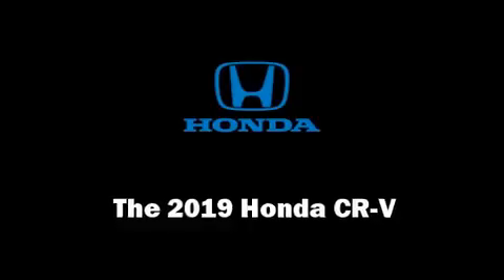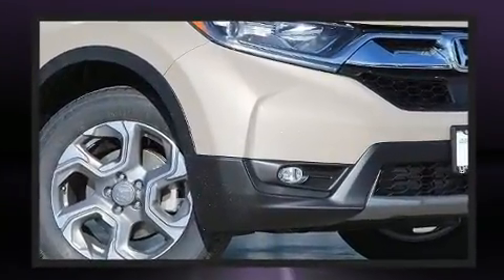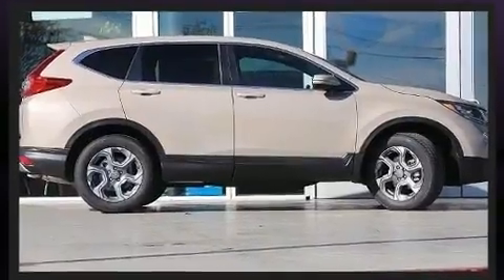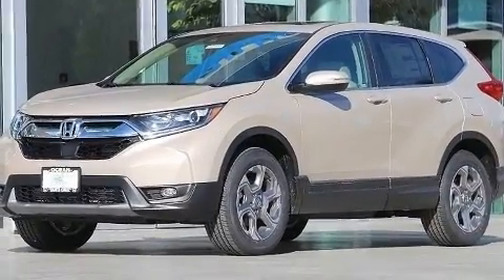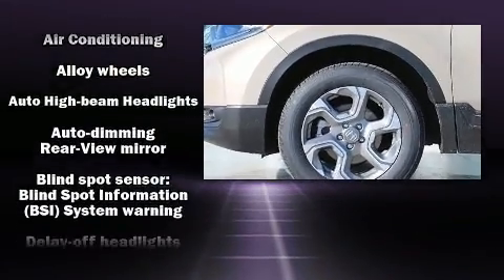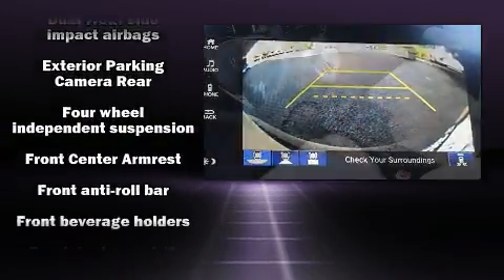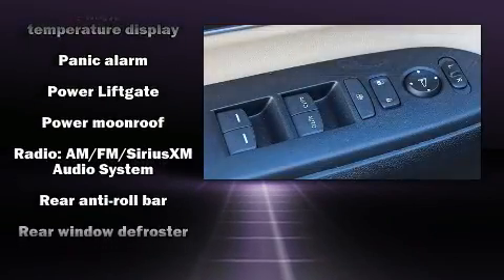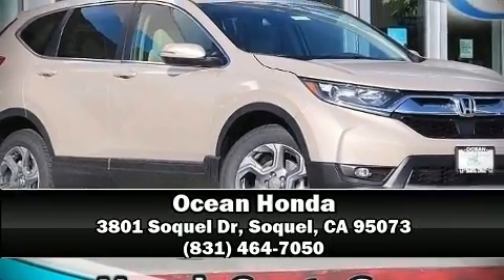2019 Honda CR-V EX-L AWD in Soquel, CA 95073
Ocean Honda
3801 Soquel Dr

Experience driving perfection in the 2019 Honda CR-V. Under the hood you'll find a 4 cylinder engine with more than 170 horsepower, and for added security, dynamic Stability Control supplements the drivetrain. A turbocharger further enhances performance, while also preserving fuel economy. Top features include front fog lights, leather upholstery, a built-in garage door transmitter, a power seat, automatic temperature control, power moon roof, heated door mirrors, and a blind spot monitoring system. Audio features include an AM/FM radio, steering wheel mounted audio controls, and 8 speakers, providing excellent sound throughout the cabin. Honda ensures the safety and security of its passengers with equipment such as: dual front impact airbags with occupant sensing airbag, head curtain airbags, traction control, brake assist, ignition disabling, and 4 wheel disc brakes with ABS. Sophisticated all wheel drive assures superb handling in any weather condition. Our sales reps are extremely helpful & knowledgeable. We'd be happy to answer any questions that you may have. Come on in and take a test drive!